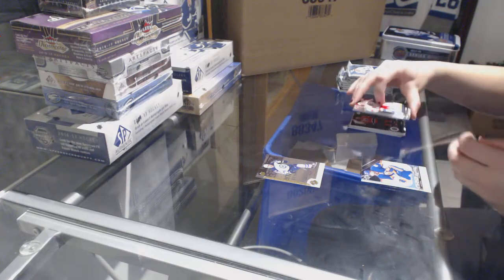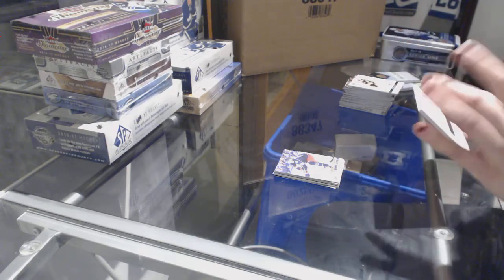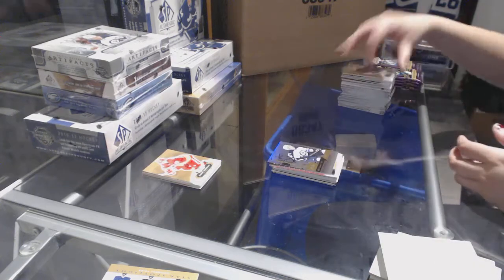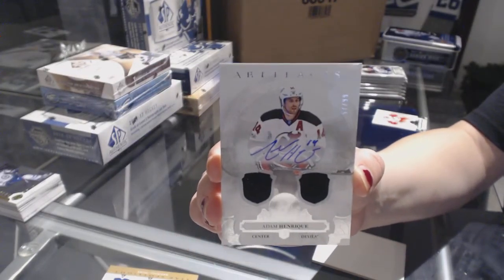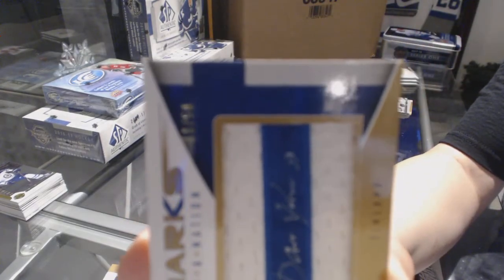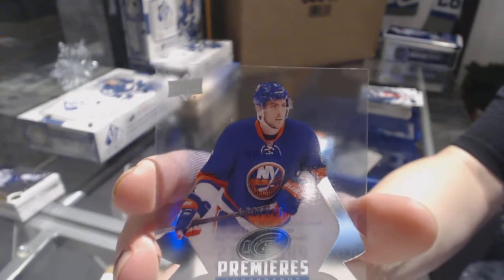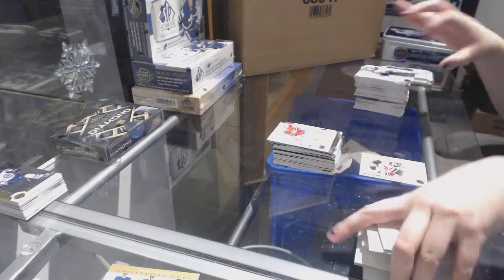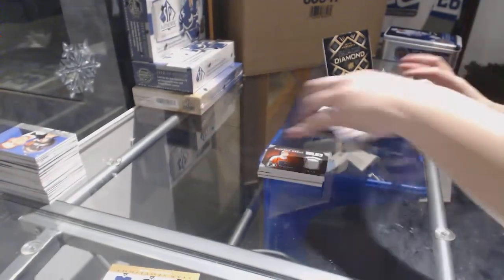Special Hockey Box Break Mix With Giveaways! - C&C #8027